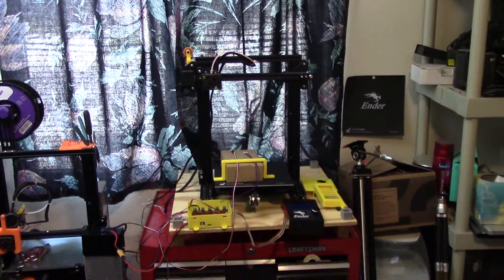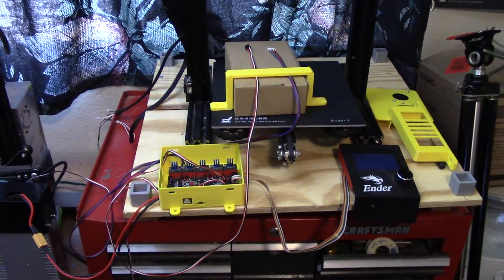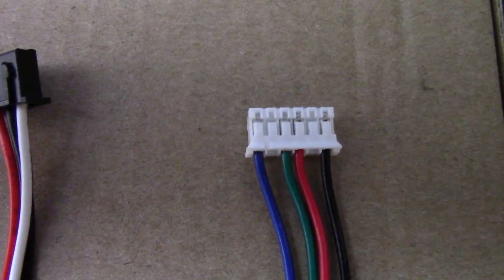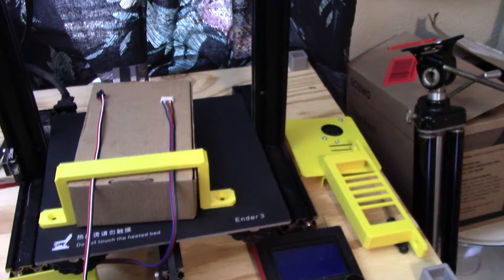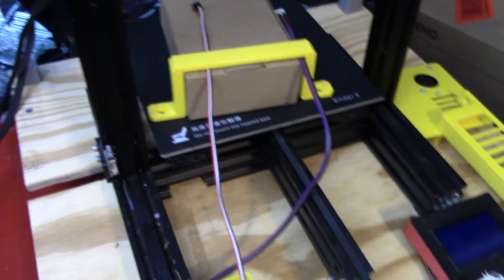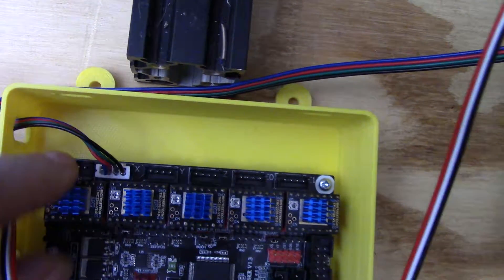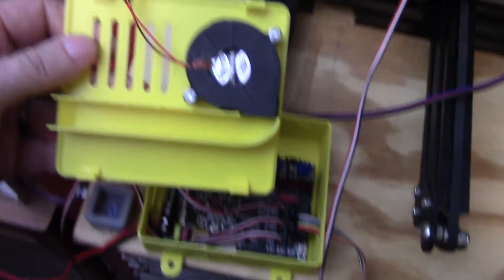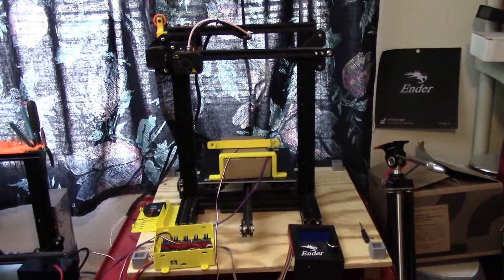Progress on my Ender 3 SKR 1.3 and Ikea Lack Enclosure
Ender 3 at Amazon $229
Longer stepper driver cables
Longer limit switch cables
SKR 1.3 TMC2208 at Amazon $53